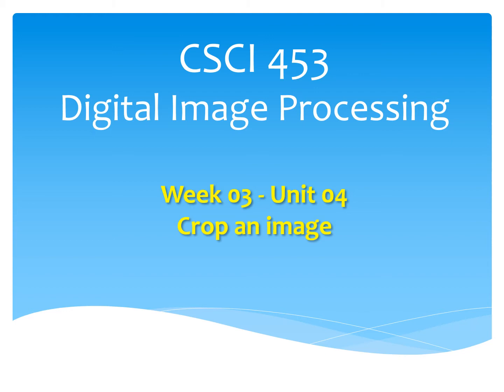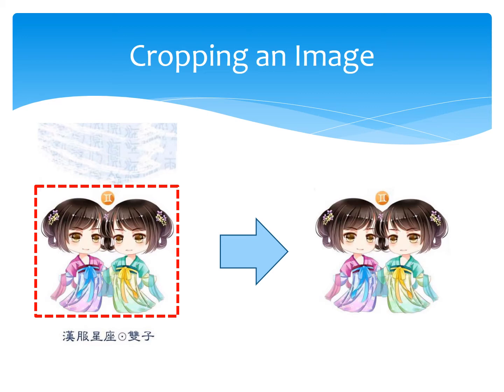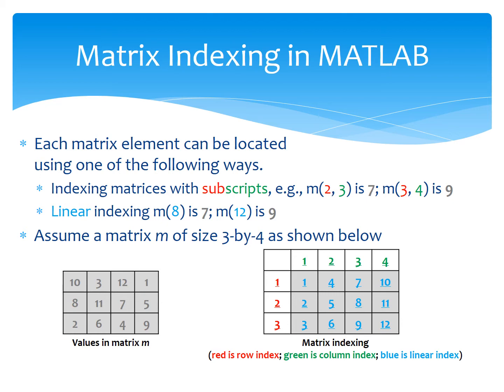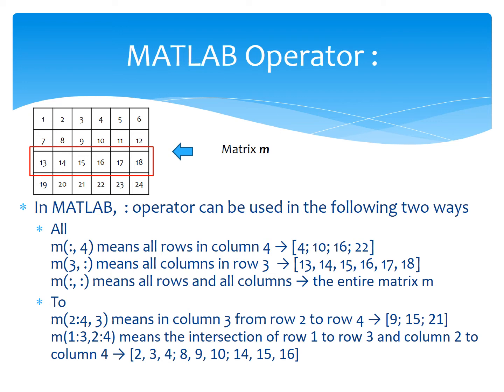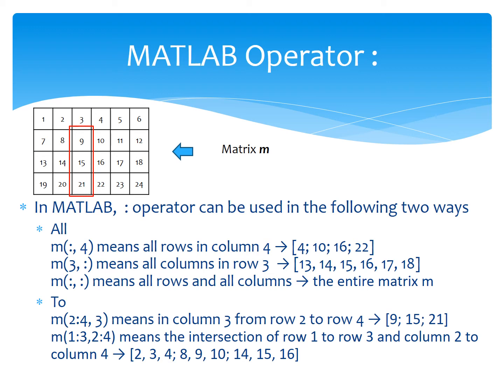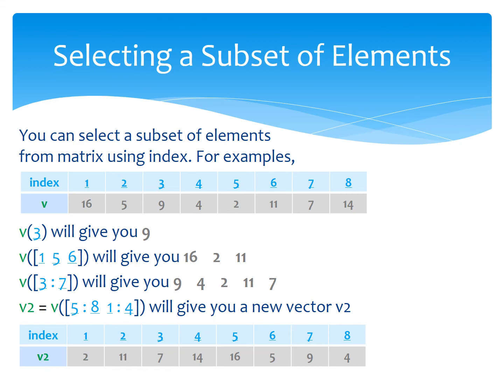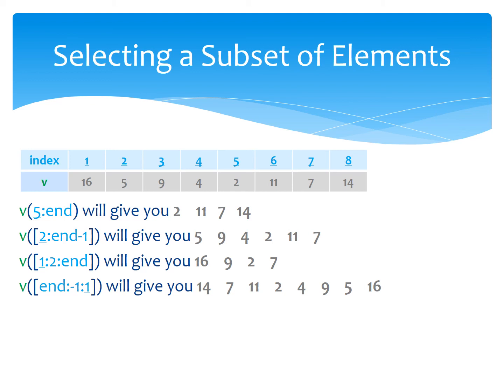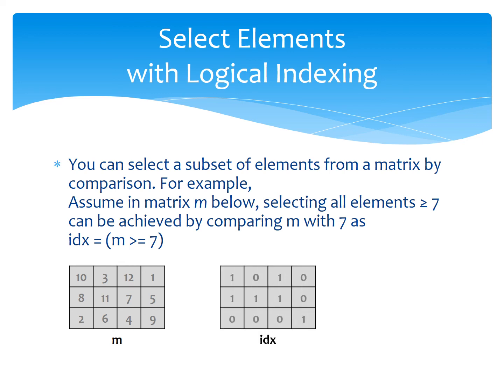CSCI453&553 Crop an image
This video introduces cropping an image and matrix indexing in MATLAB